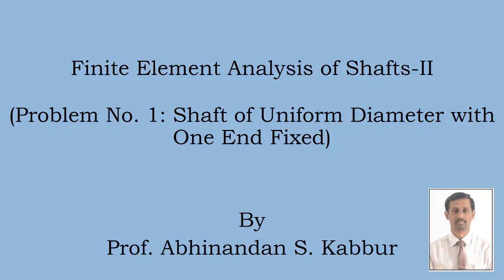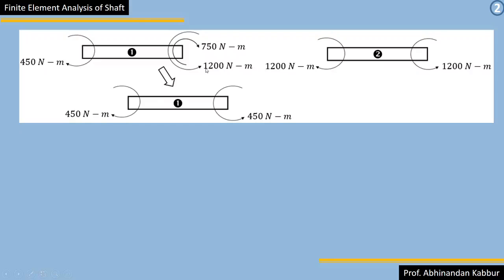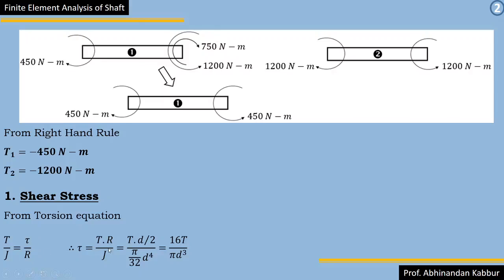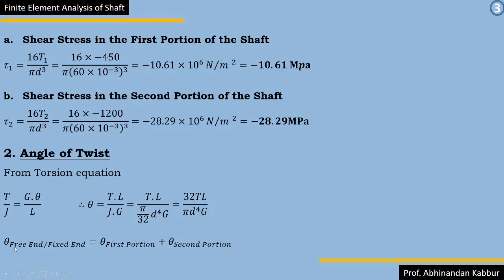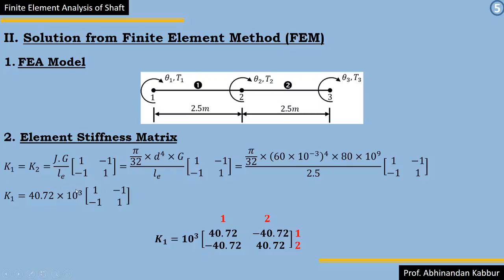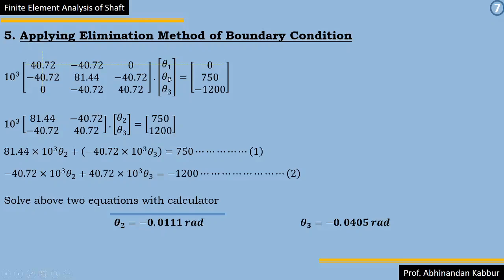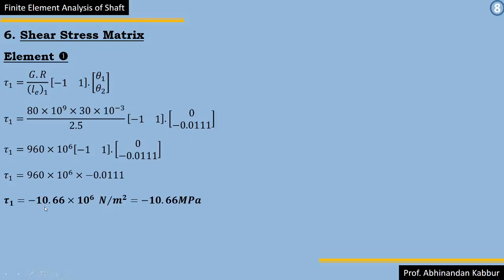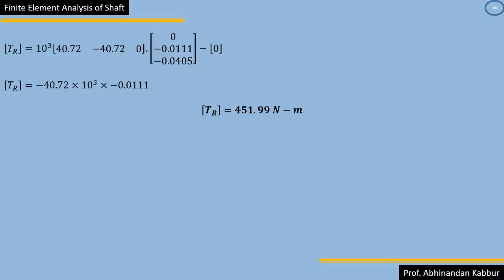Finite Element Analysis of Shaft II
Shaft of Uniform Diameter with One End Fixed